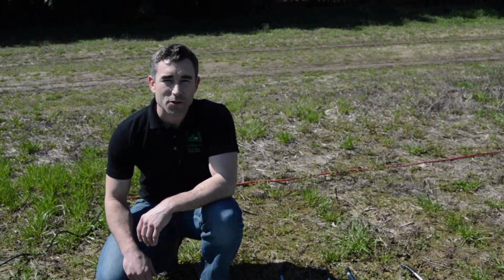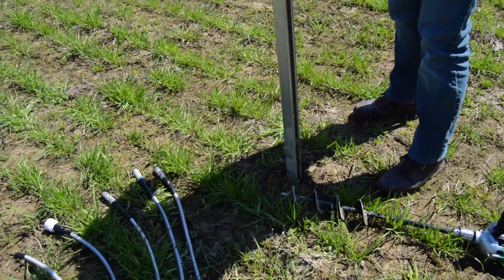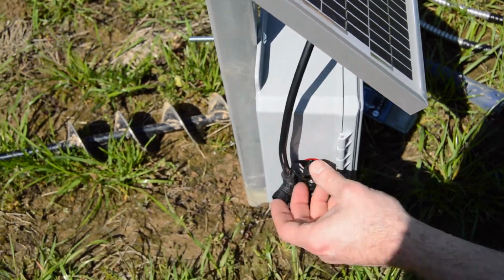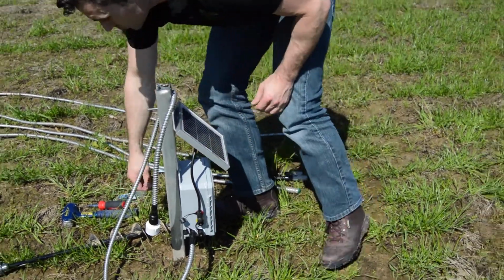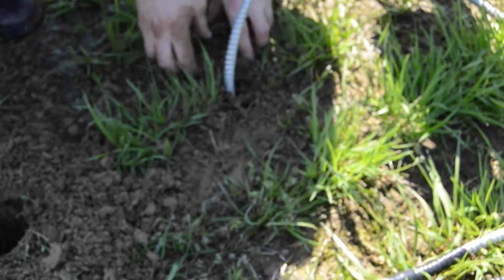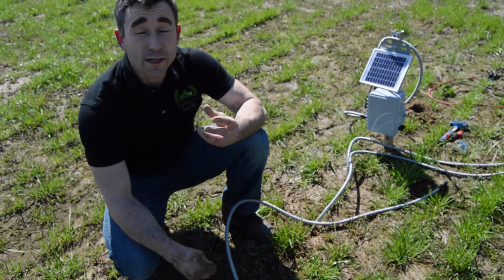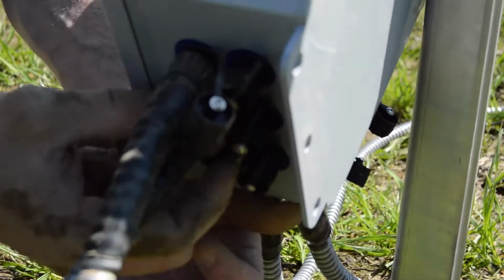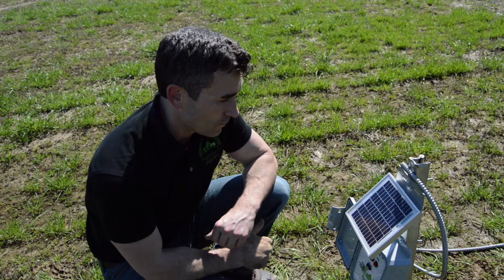FNS Installation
In this video, we will show you how to install the FNS in the field. This is the older method of installation, with standard tools and equipment for a DIY install of an AgSmarts FNS unit. For an updated version, utilizing the provided installation kit and telescoping antenna, please view the 2016 installation video. We will walk you through the steps of installing your device. Don't forget, you will need to soak your sensors overnight and you will also need a few tools and hardware to mount the FNS. Watch this video and gather your tools before heading into the field for a seamless install.